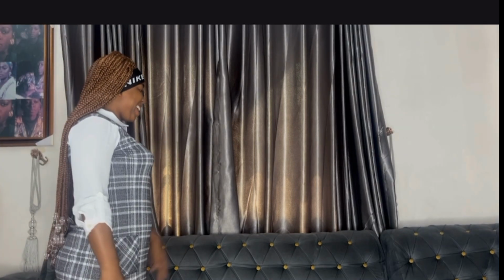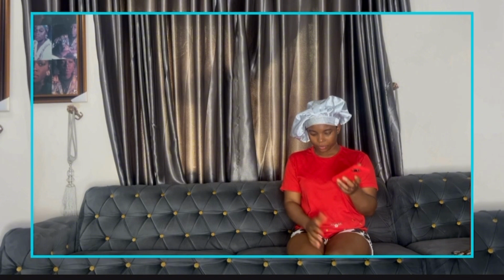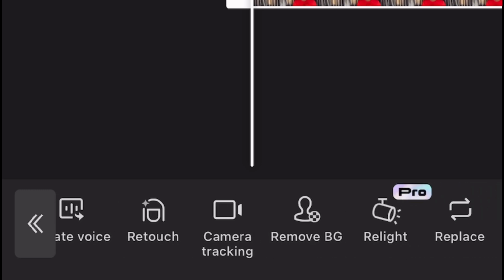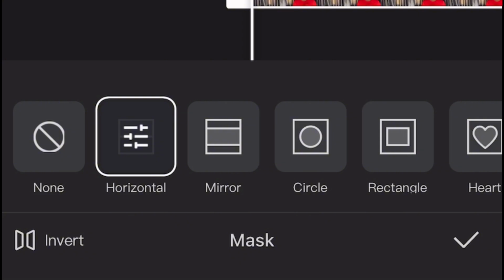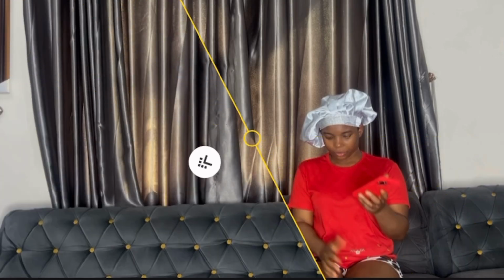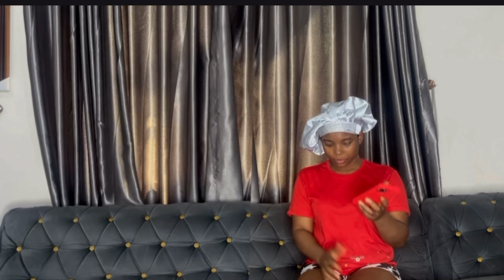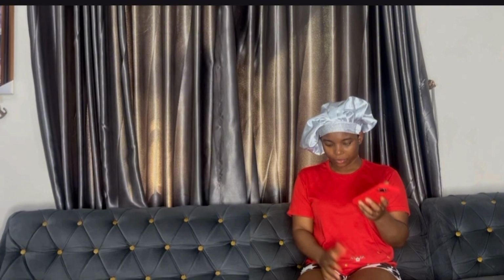HOW TO CREATE A CONVERSATION AND CLONE YOURSELF WITH YOUR PHONE